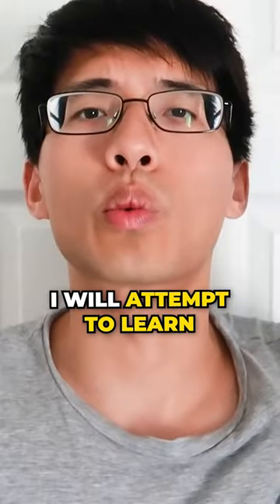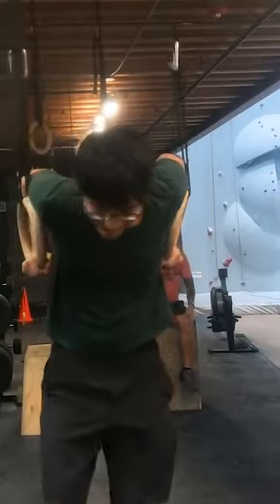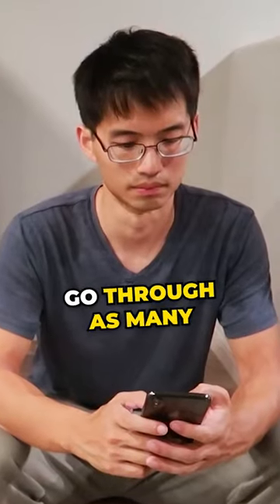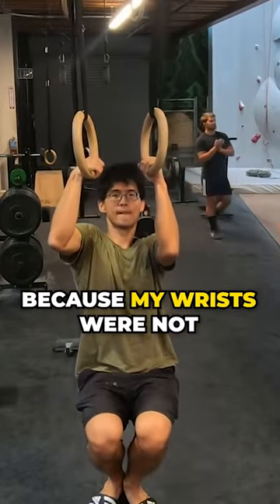Ring Muscle Up - This Happened After 21 days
My Climbing/Workout Gear
Climbing Shoes
Climbing Tape
Foam Roller
Weight Belt
Lacrosse Balls
Doorway pull up bar
Freestanding pull up bar

My Apparel
Flip Flops

My Filming Gear
Main Camera
Budget Main Camera
Action Camera
Wireless Microphone
Wired Microphone
Video Editing Software
Memory Card for Main Camera
Memory Card for Action Camera
Memory Card to USB Adapter